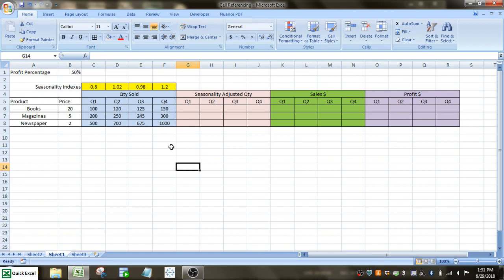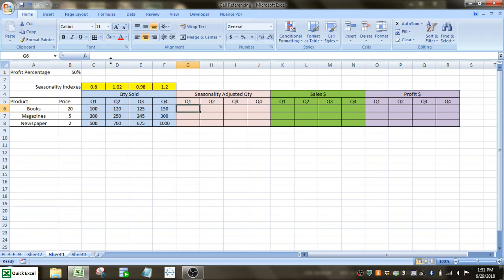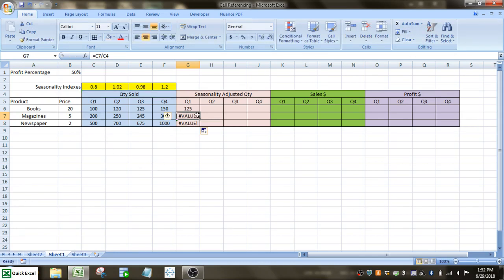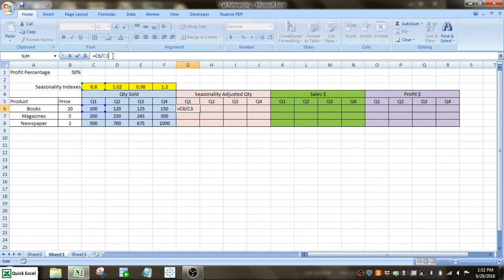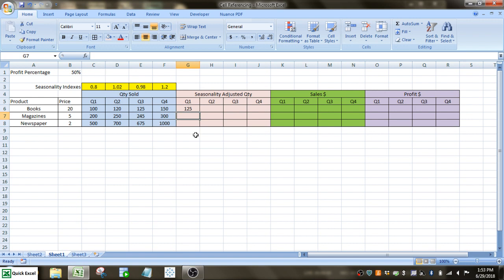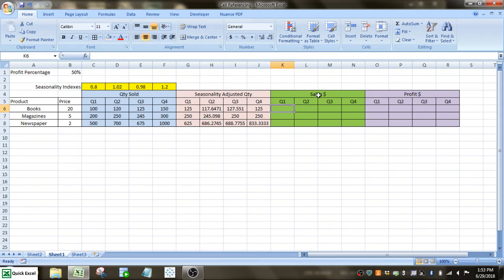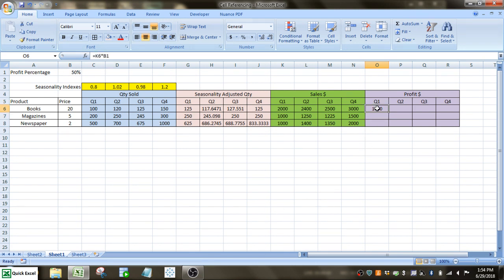Excel - Cell Referencing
How to use cell referencing in Excel to make dragging functions work correctly